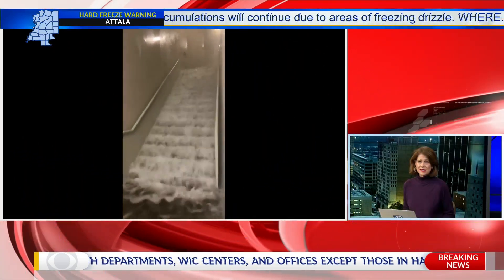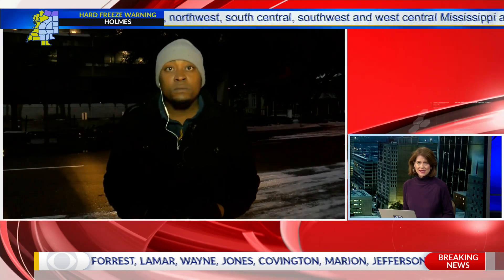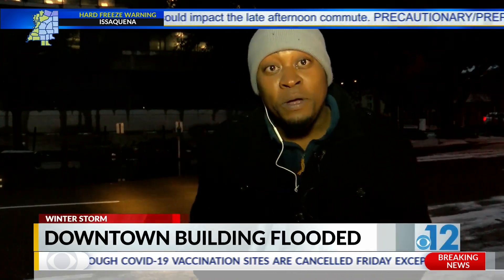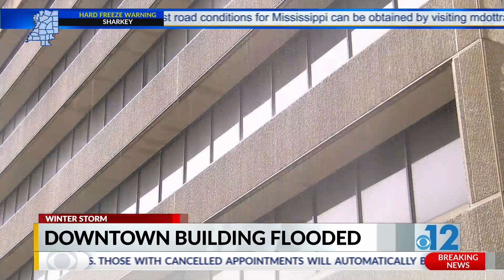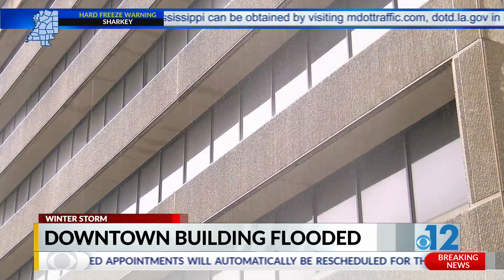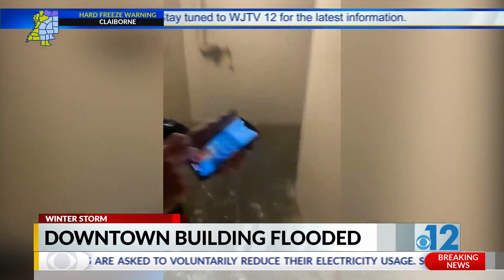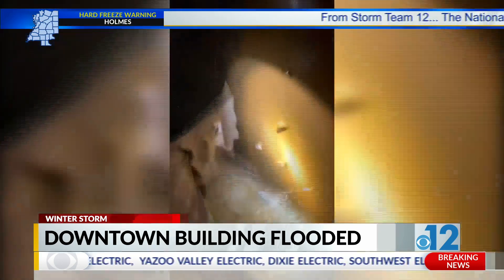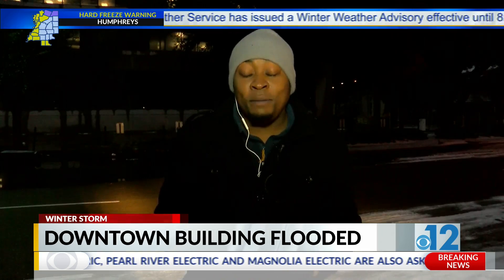Building floods after pipe bursts in downtown Jackson